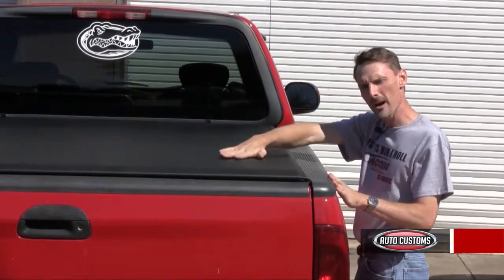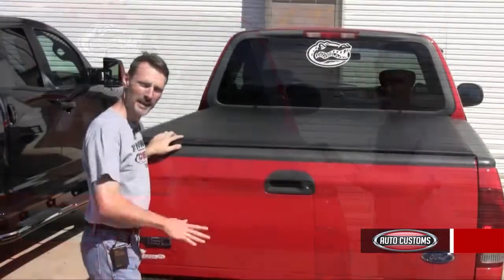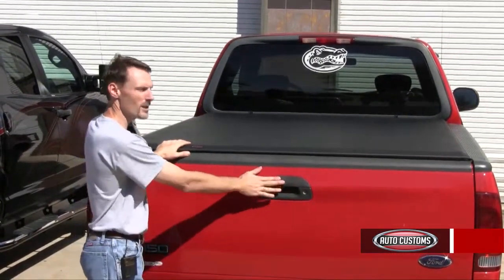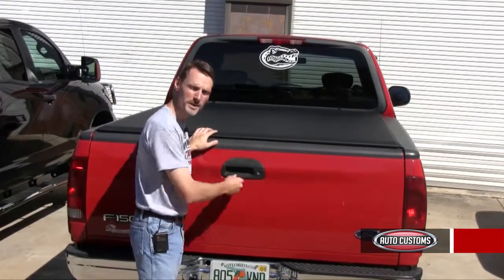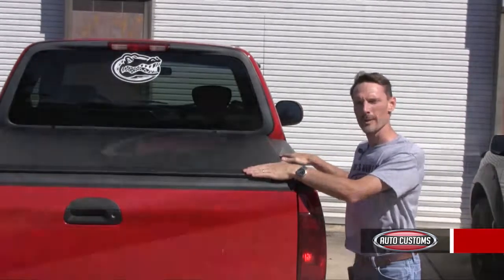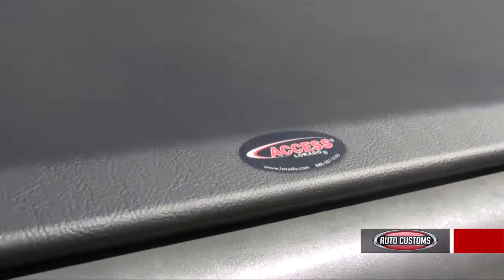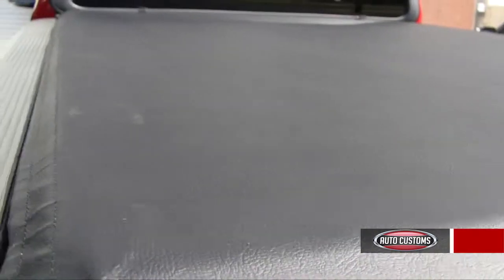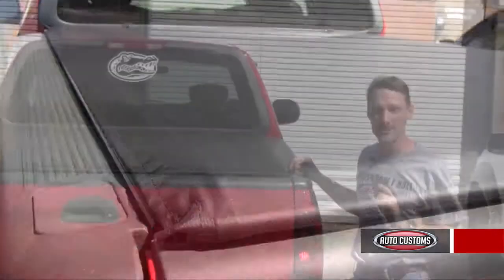F-150 Access Lorado Tonneau Cover Review TruckImage.com